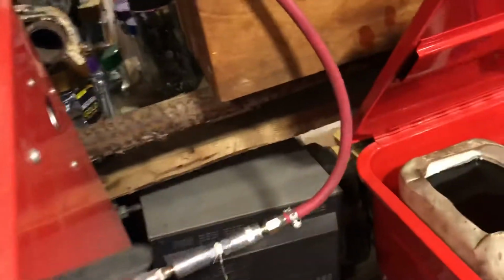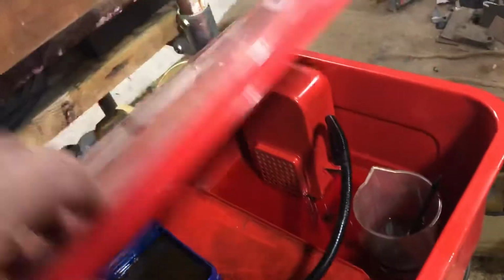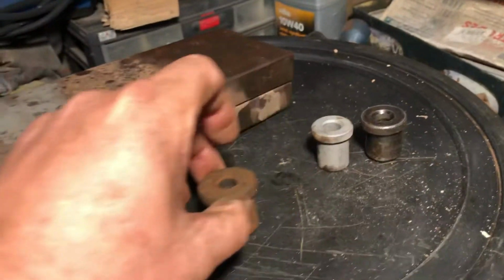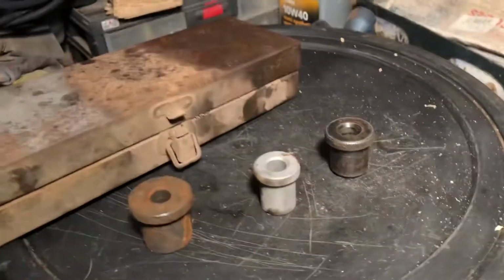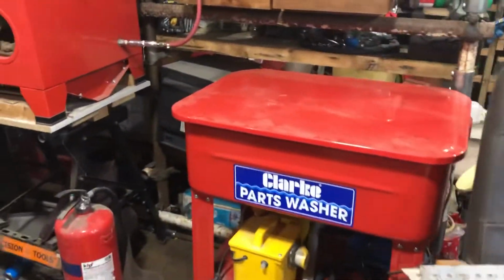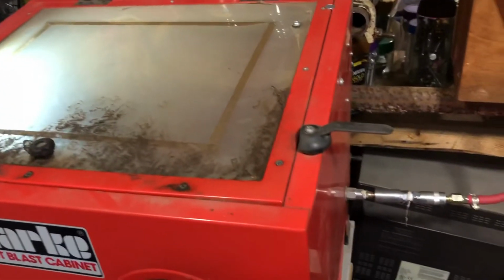Let’s go compear